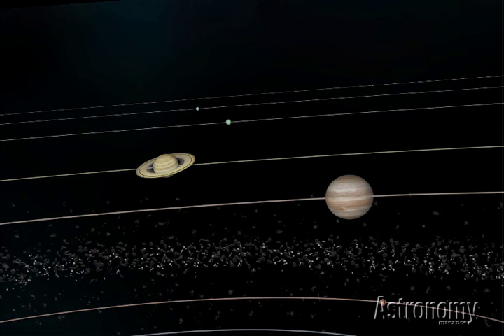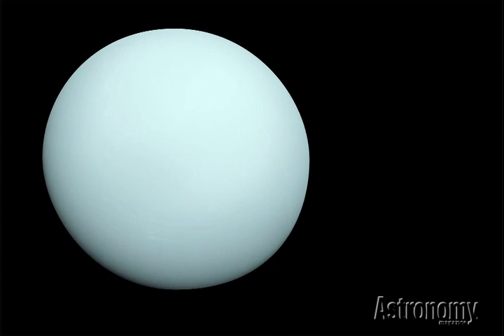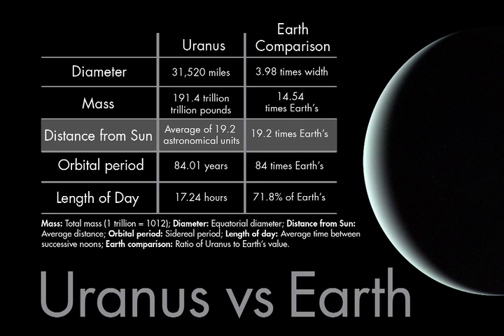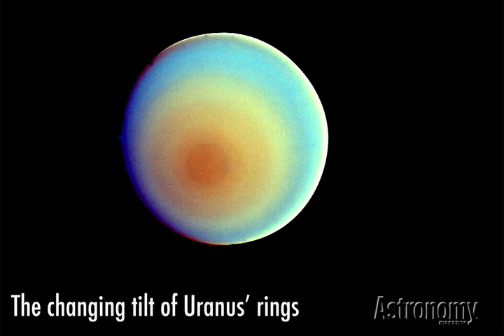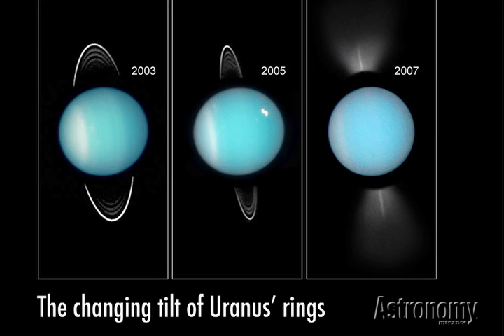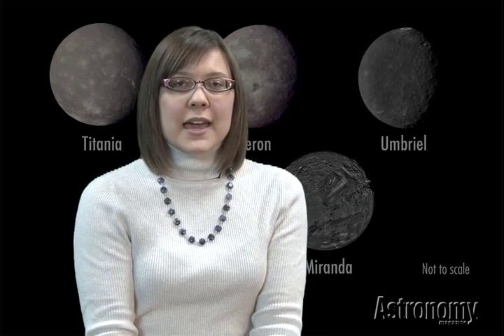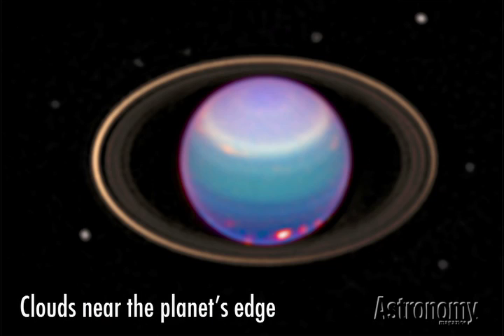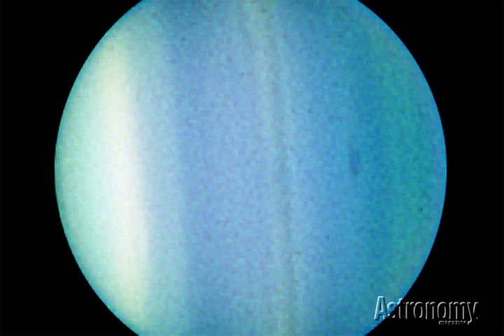Urano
Úrano, o sétimo planeta do sistema solar, com o seu relativamente conhecido sistema de anéis e o sue eixo de rotação incomum.